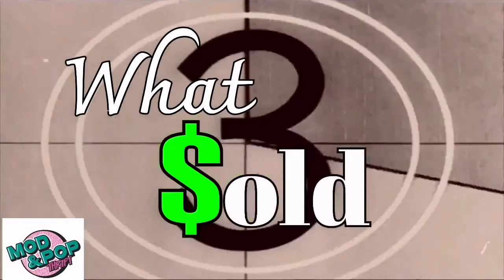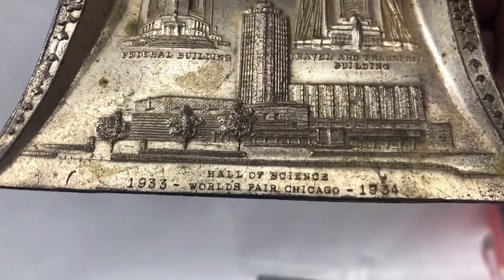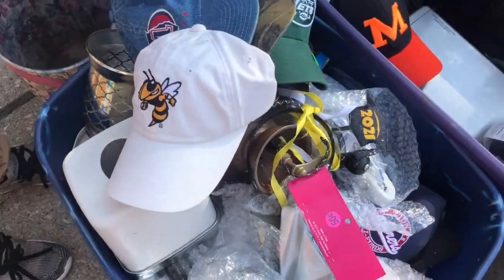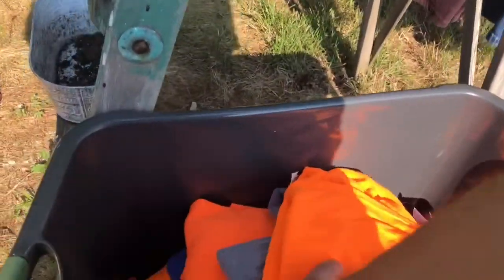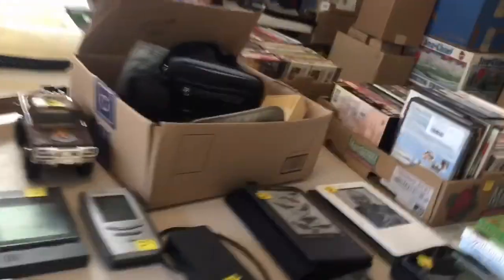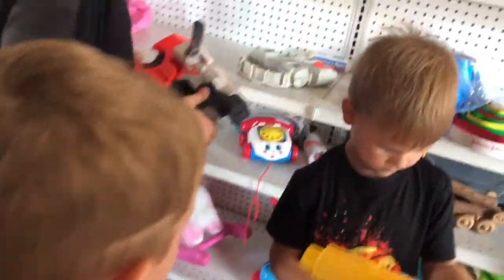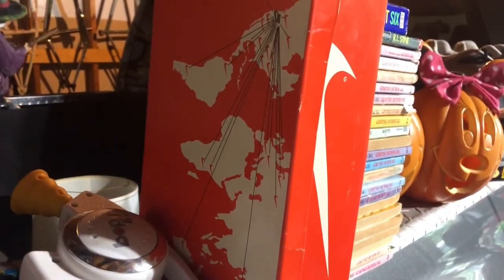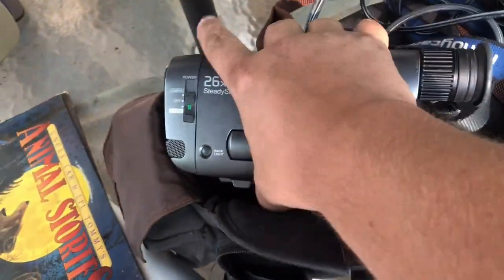Come garage saleing with me and find out what sold on eBay July 4 weekend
We ship out what sold and then hit some garage sales and find some pretty good treasure and not a lot of money spent